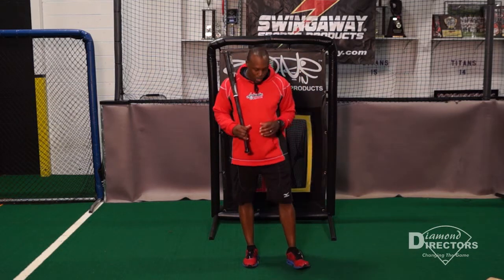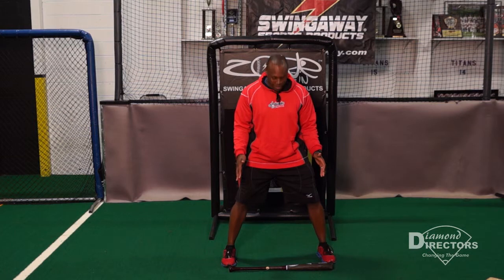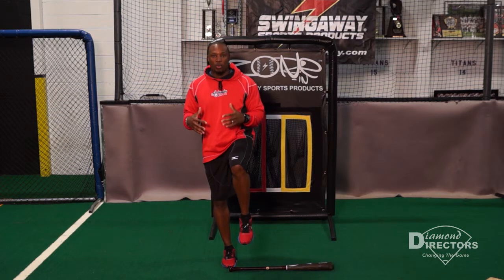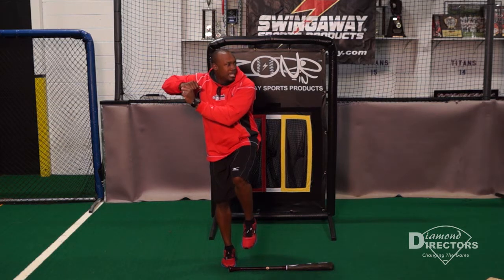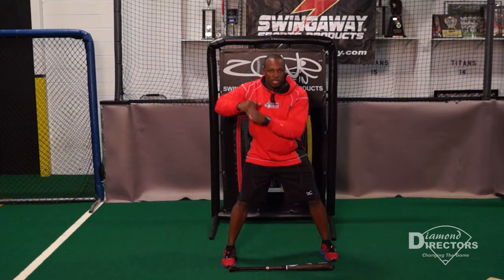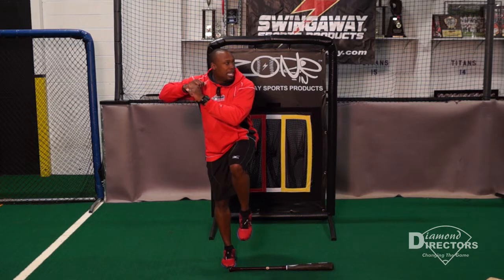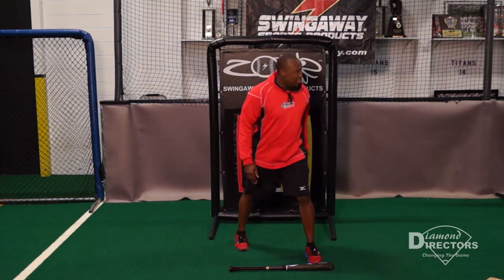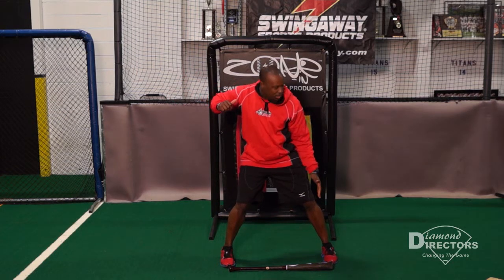Skill Build Drill | 10-2 DRILL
Developed and refined with over 12 years of player development expertise, C.J. Stewart's training system is providing success for top athletes such as Jason Heyward (ATL Braves), Dexter Fowler (CO Rockies) and many other amateur, college and professional athletes across the country.